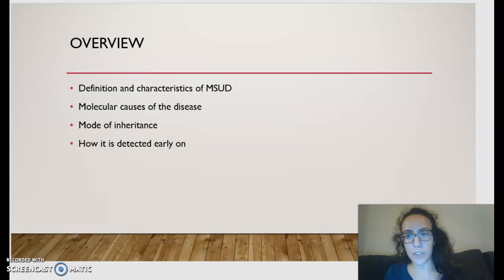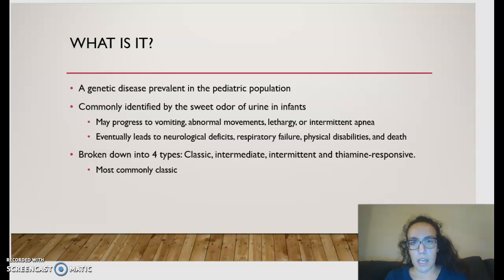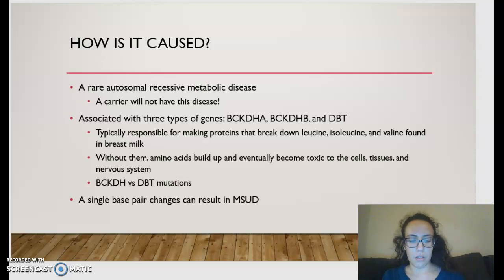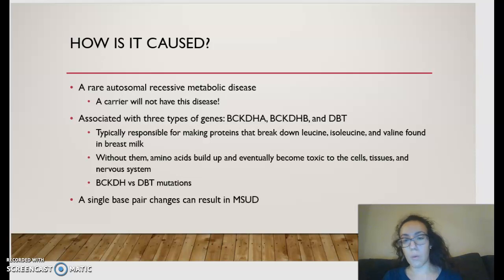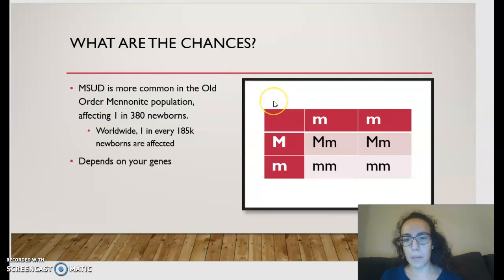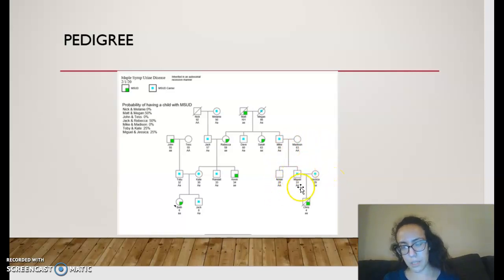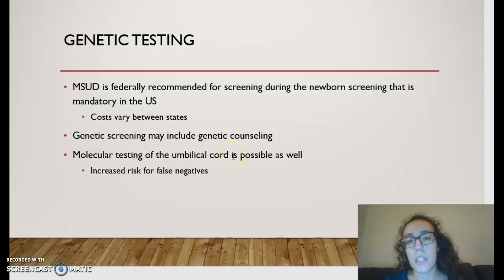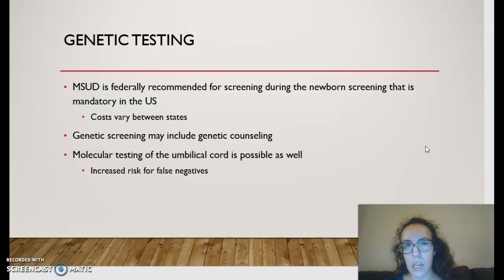Doane Genetics MSUD Presentation